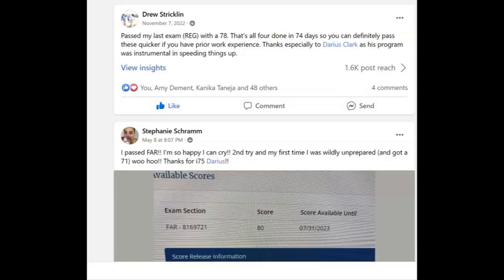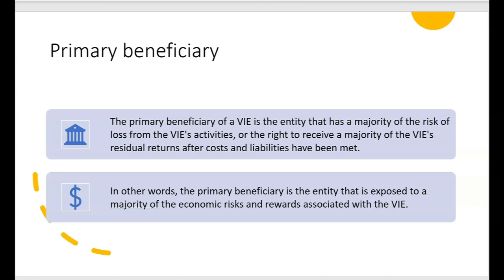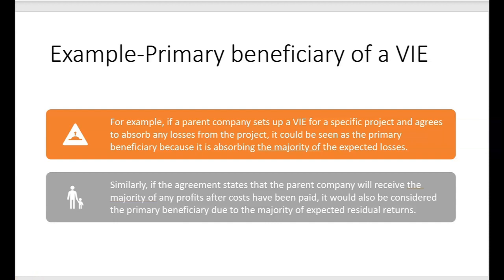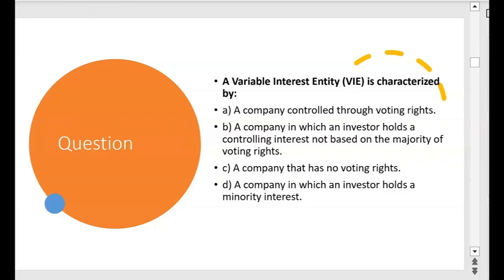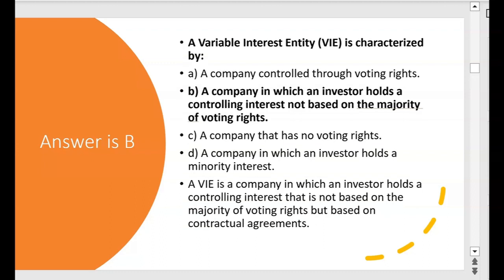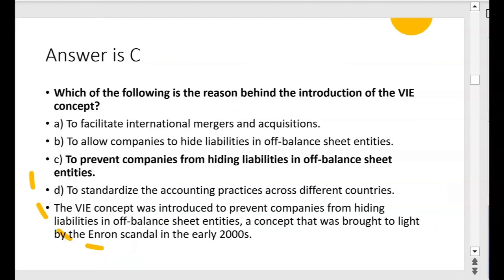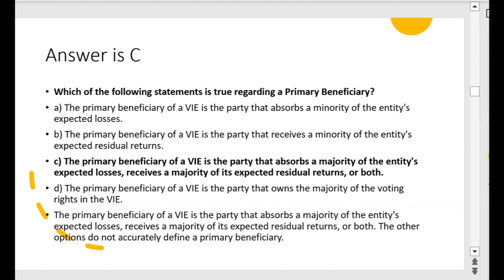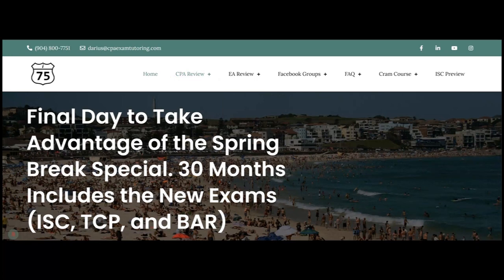Variable Interest Entities-CPA BAR Exam 2024-By Darius Clark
The CPA Exam expects a candidate to be familiar with the basics about variable interest entities. The exam could mix in a question or two in multiple choice questions or Simulation about Variable Interest Entities and how they might relate to Business Combinations, Consolidations and primary beneficiary.